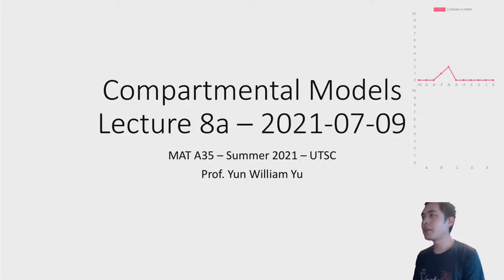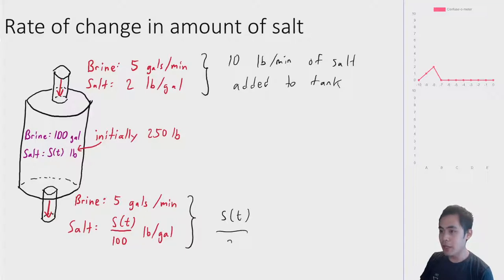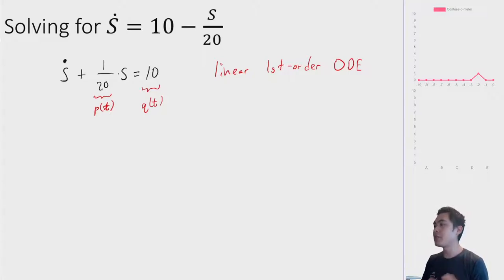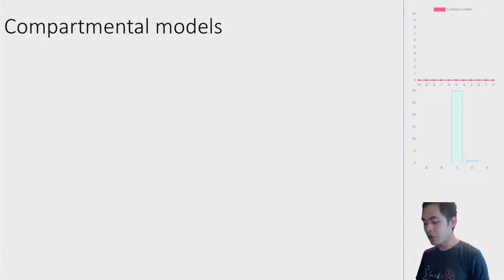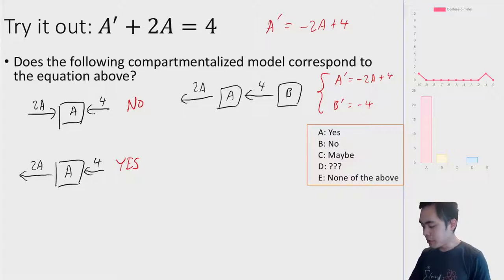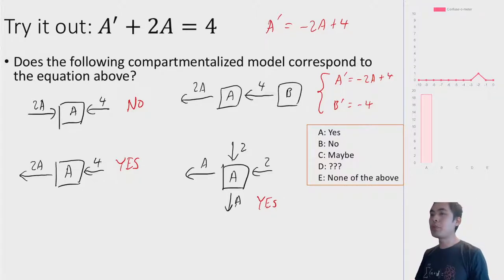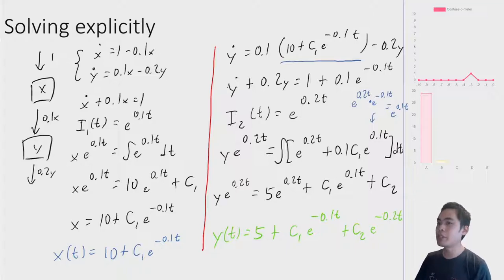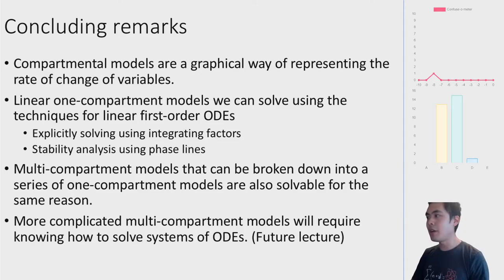MATA35 - Lecture 8a - compartmental models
Lecture 8a of MATA35: Calculus II for Biological Sciences
Introduces compartmental modems in biology, and how to convert between them and systems of ODEs.